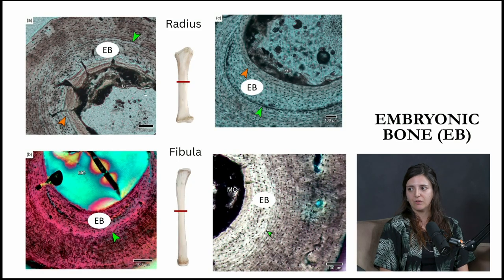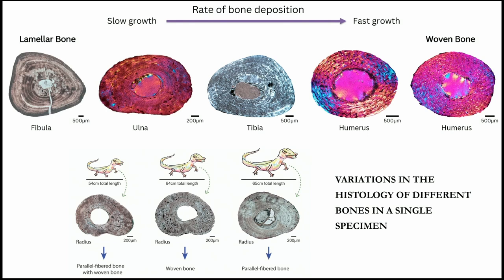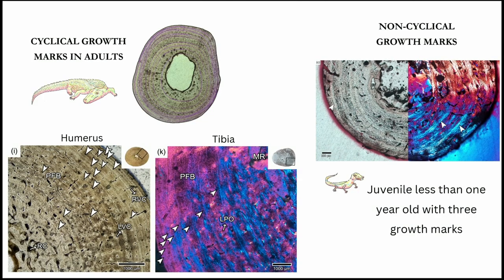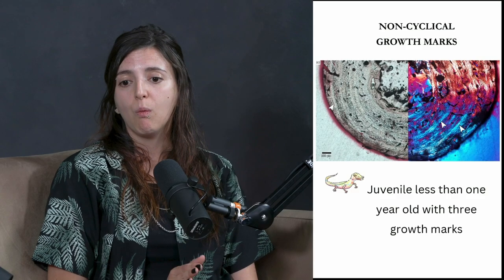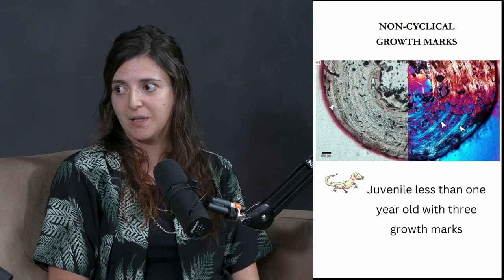Caiman bone microstructure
Here Anusuya Chinsamy-Turan and Maria Eugenia Pereyra talk about their recent work on the bone microstucture of Caimans.